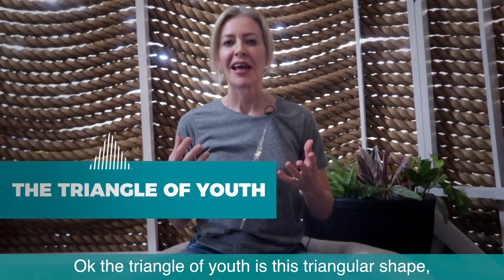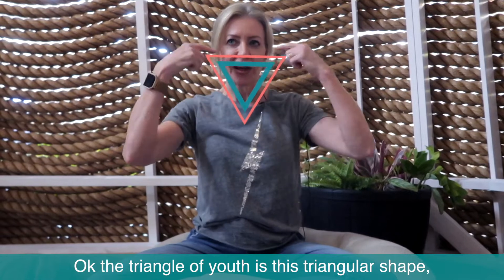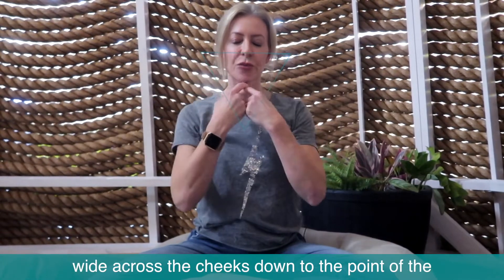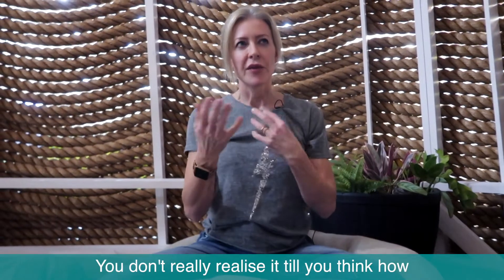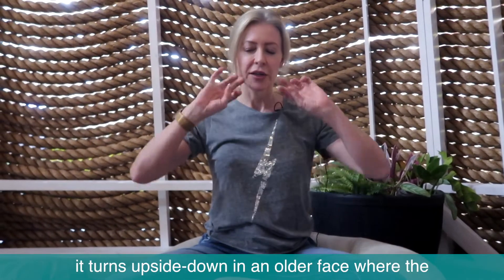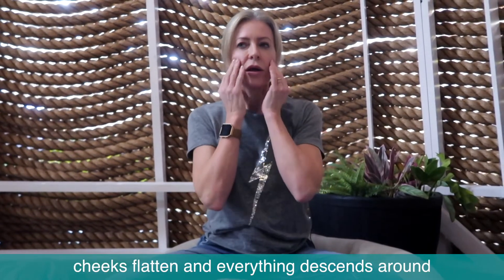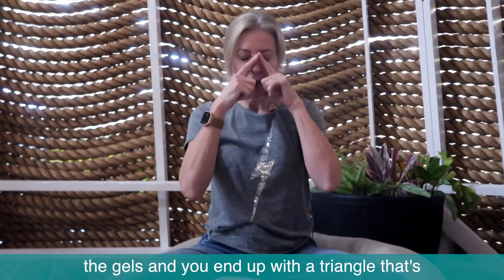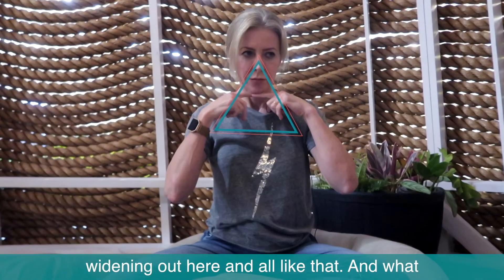What Is The Triangle Of Youth | Alice Hart-Davis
When researching tweakments, you may well have come across the phrase, “the ‘Triangle Of Youth”. But what does this mean?

Watch my video to find out how the ‘Triangle Of Youth’ -- imagine superimposing a triangle shape across your face with the widest points on your cheekbones, tapering down to a point at your chin -- becomes inverted with age…  and how tweakments can help restore that triangle to its original, more youthful position.

For more information about tweakments, which ones do what, and how to find a great practitioner, visit my brand new